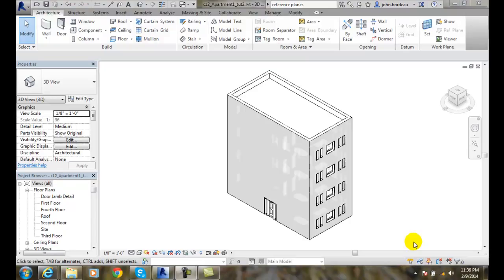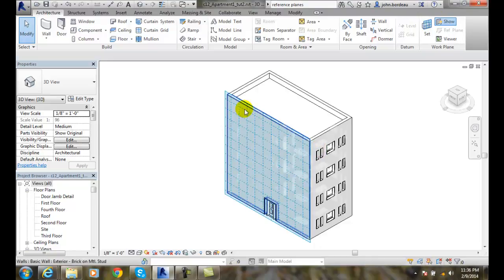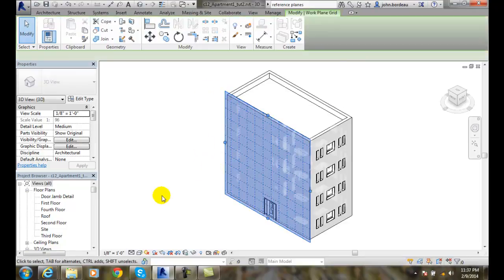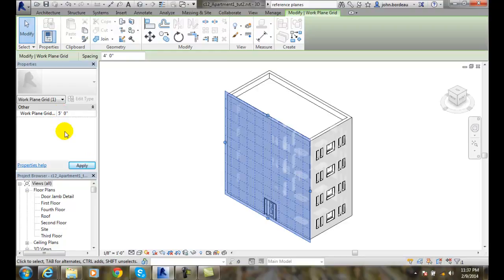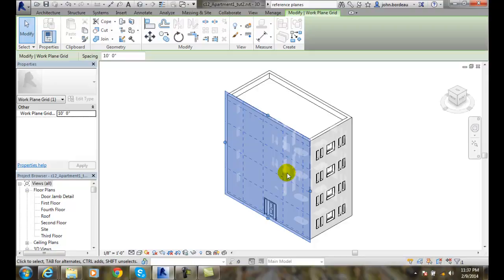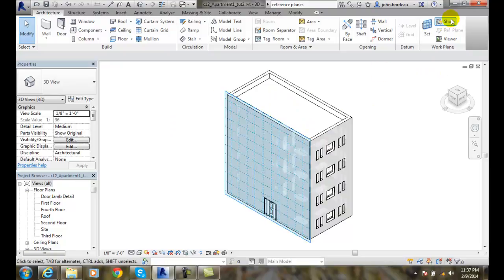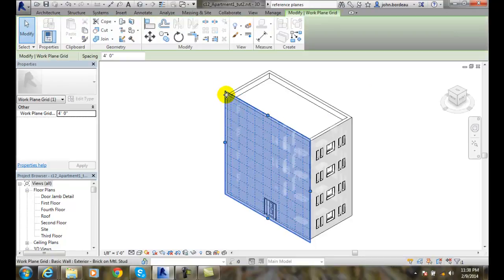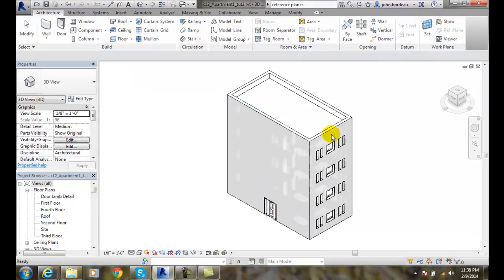Revit 06-24 Controlling the Visibility of Work Planes